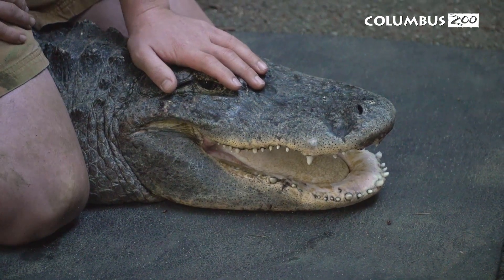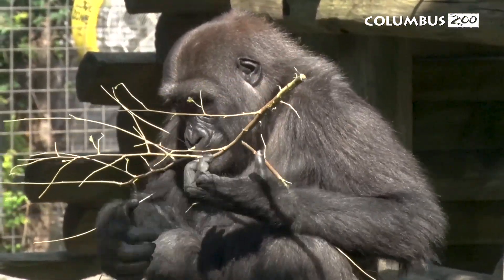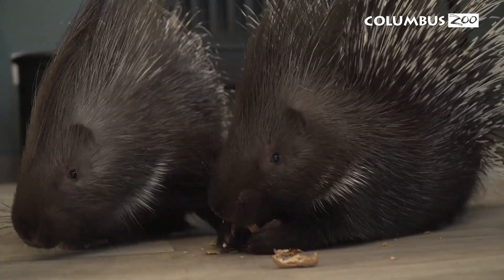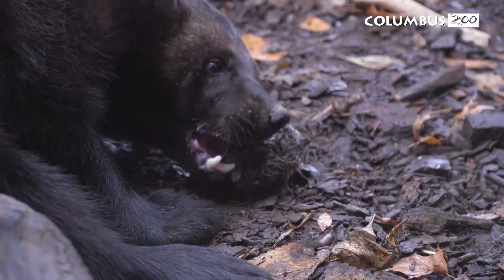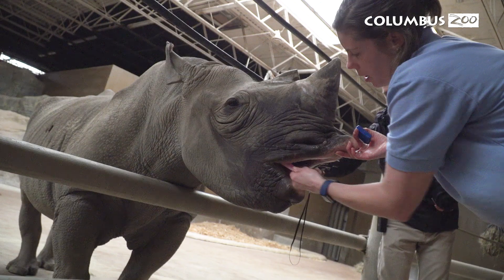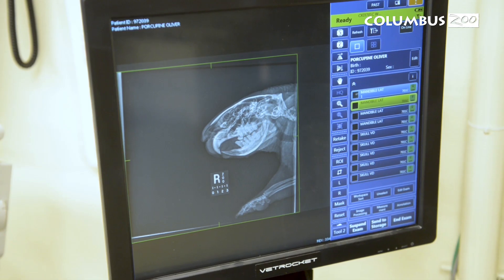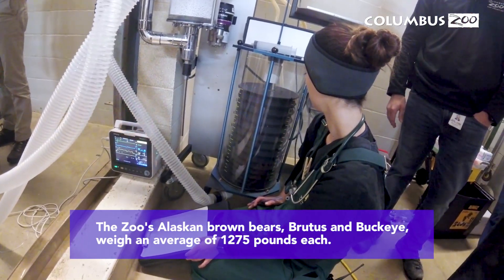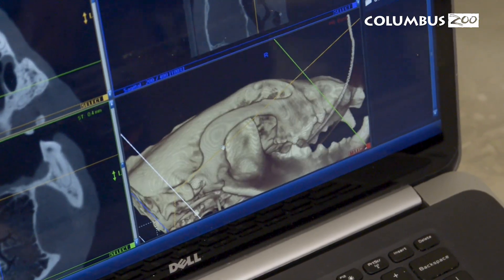Do Animals Go To The Dentist? – Columbus Zoo Qs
Good dental hygiene is important for all mouths—no matter the species! On this Columbus Zoo Qs episode, find out how our animal health staff helps to keep the animals’ pearly whites in tiptop shape! Do you have a question about the animals in our care? Share it in the comments below and it might be featured on a future Columbus Zoo Qs episode!